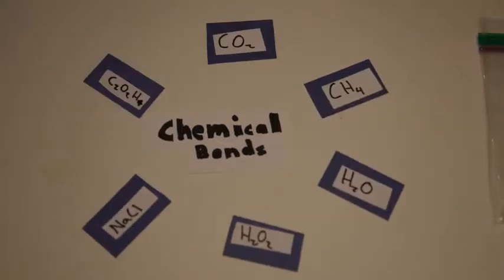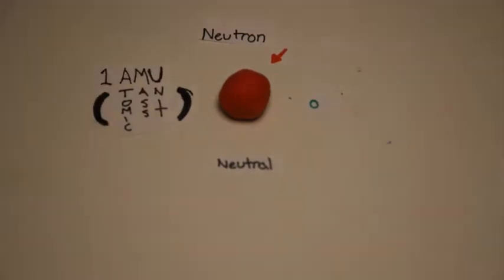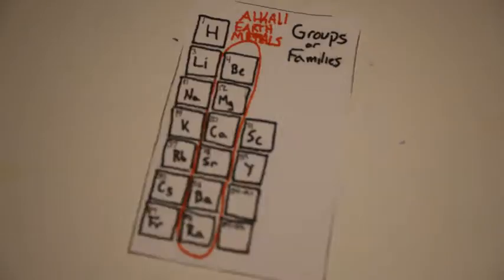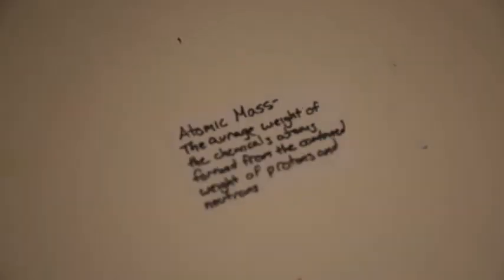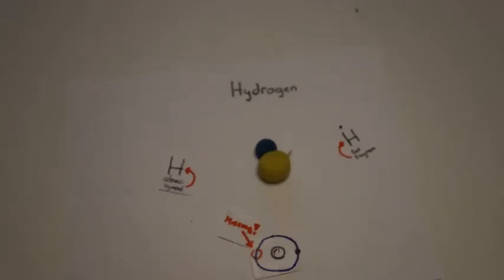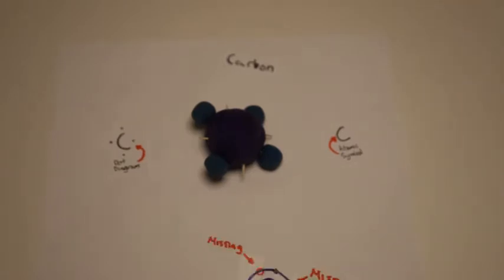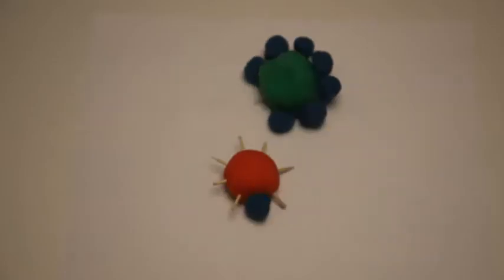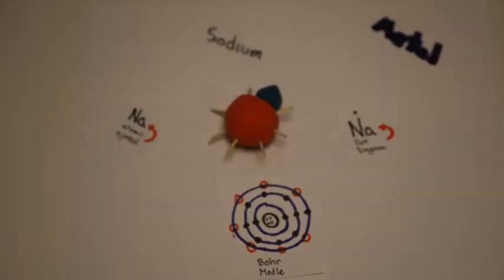Bonding Movie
A stop motion animation video on different types of chemical bonding.